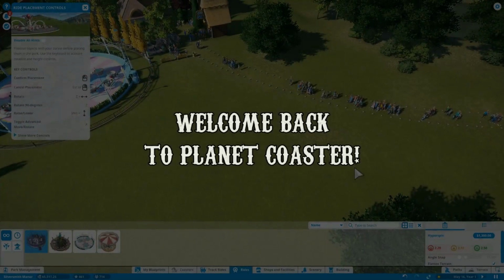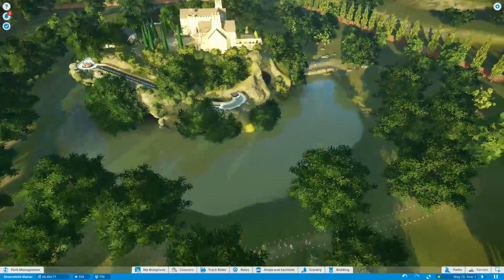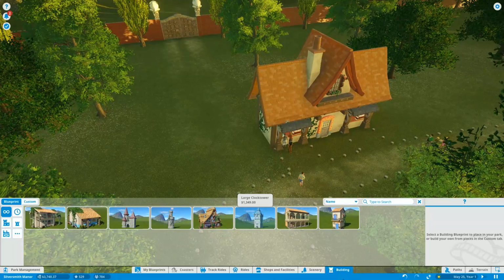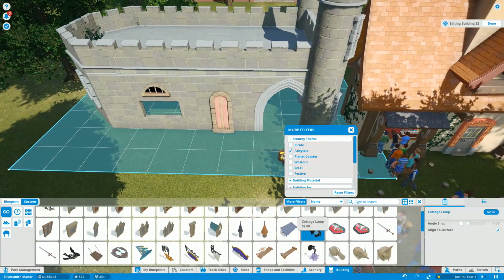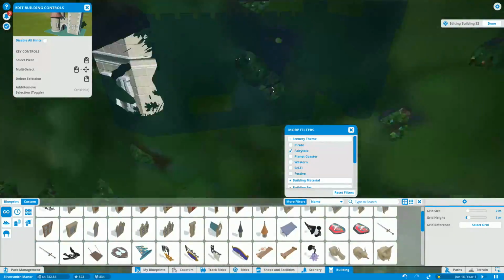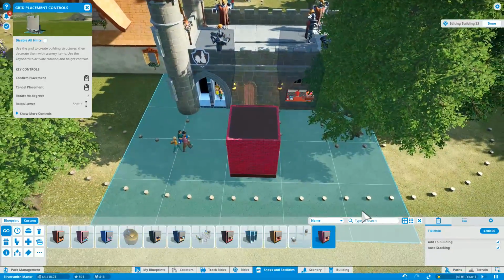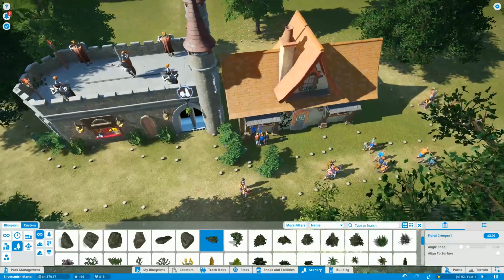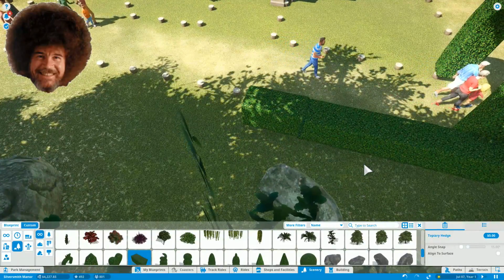Planet Coaster Ep 6: JUMPING TO THE OTHER SIDE!!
Hello All!  We head to the other side of the park to show a little love over there!